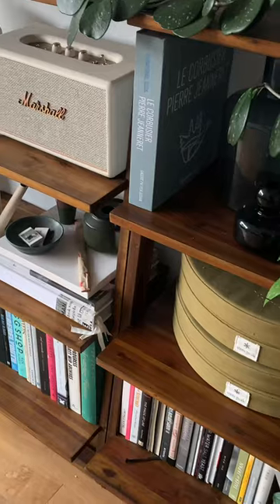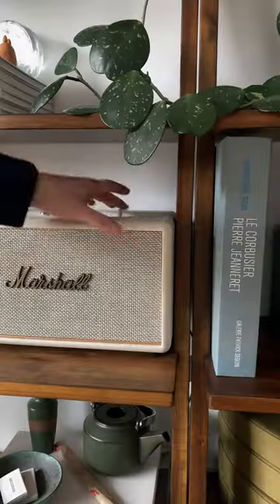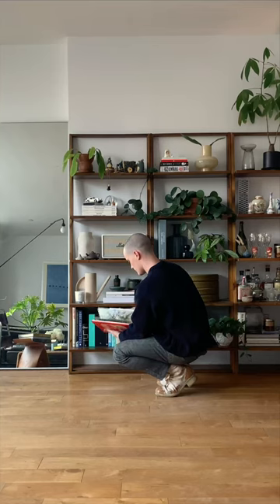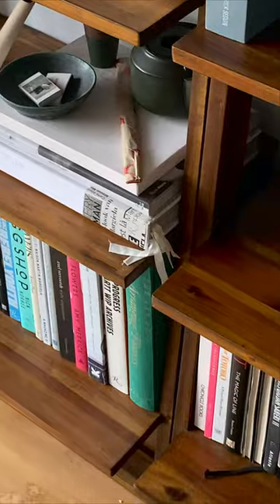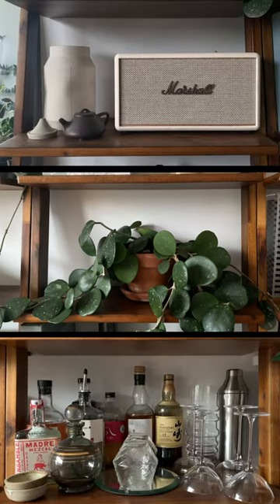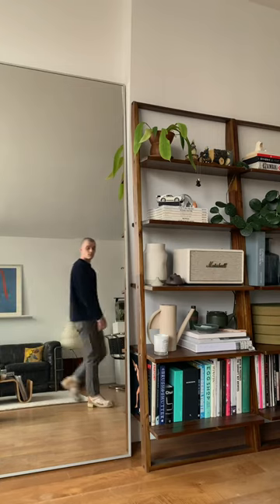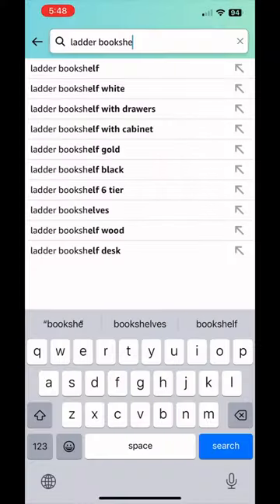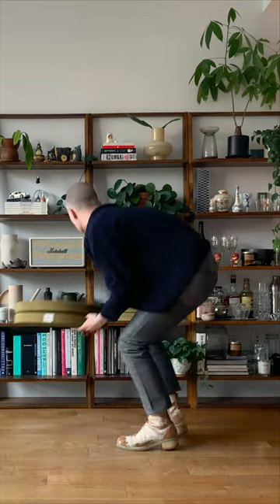What Are Our Bookshelves?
What are our bookshelves? This is a question we've been asked a lot.

They're three separate ladder bookshelves/bookcases that we mounted together to create a wall unit. The original product photos weren't very inspiring and looked quite generic, but styling them with our plants, books, and objects
brought them to life.

We purchased them on AllModern a few years ago for around $170 each though they don't seem available anymore. You can find countless similar options for solid wood leaning ladder bookshelves on sites like Wayfair or Amazon.